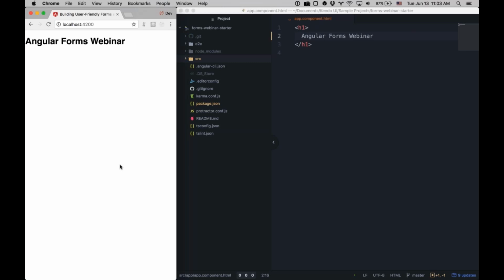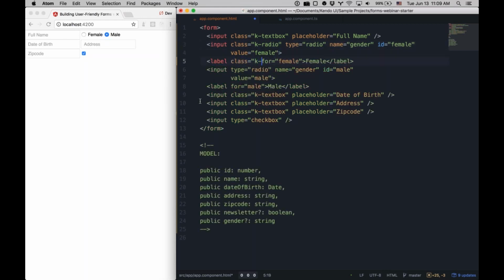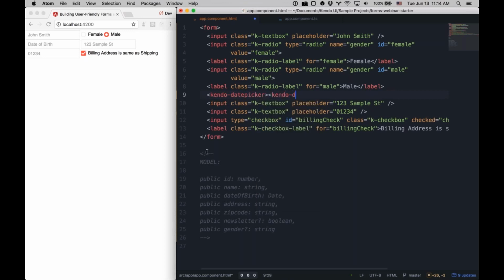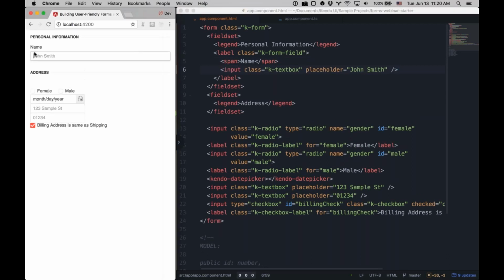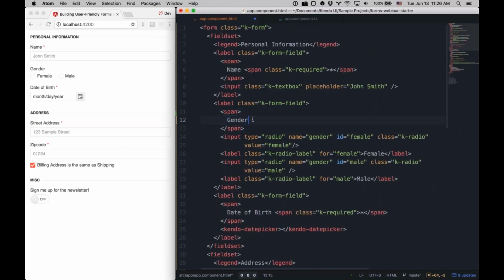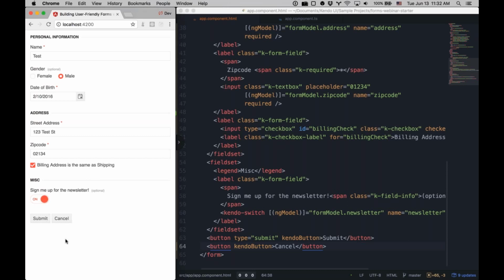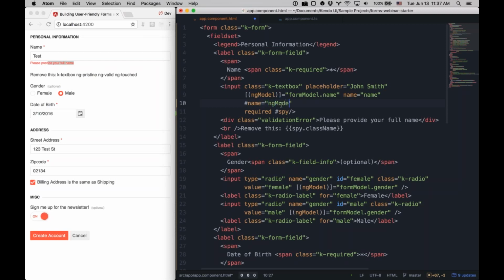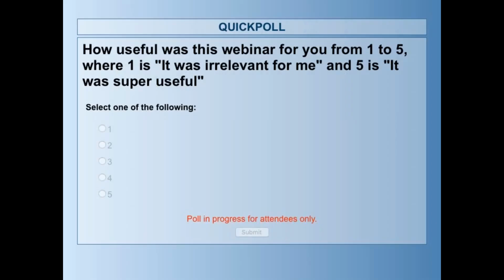Kendo UI DevChat: Building User-Friendly Forms with Angular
Every application we build as web developers needs some sort of forms, but it’s not always easy to make them look good and provide a good user experience. Join us for this 30-minute live demo and get the inside scoop on building user-friendly forms with Angular!

We’ll cover topics such as:

- Best practices around what type of elements to use based on your data
- How to structure the forms
- Client-side validation

As a bonus, we will take Kendo UI for Angular out for a spin and see what it can bring to the table. This demo has a lot of action (no slides!) and there will be a Q&A session at the end for any and all questions.

Make sure to also check our “All Things Angular”